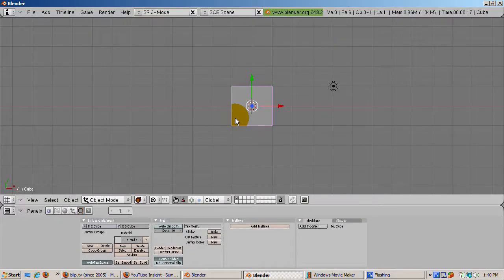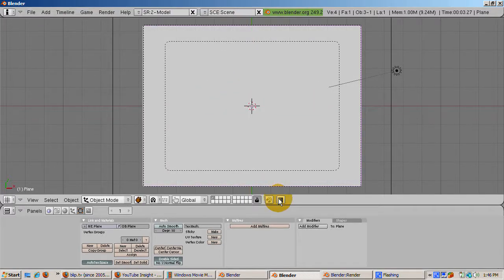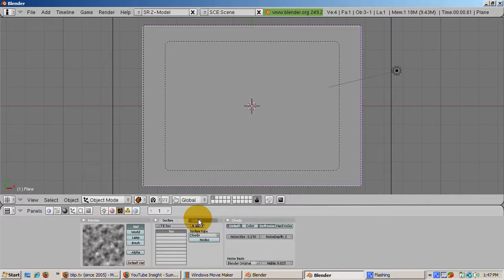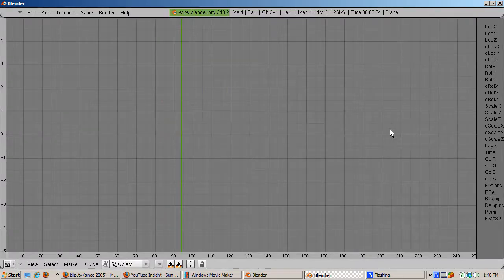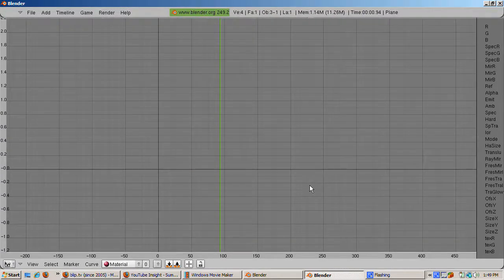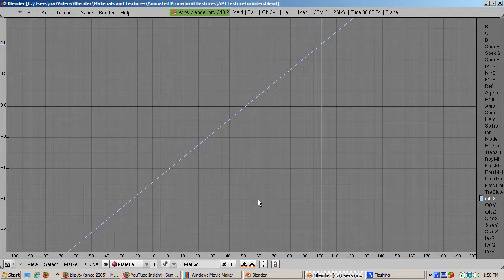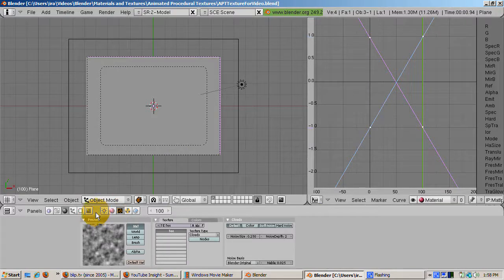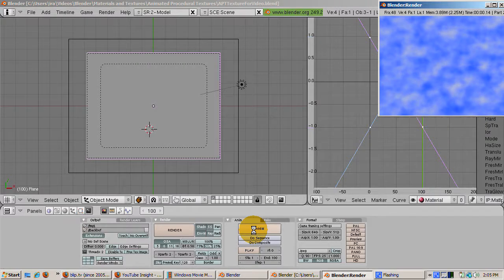Ira Krakow's Animated Procedural Textures Blender 2.49b Tutorial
My last tutorial demonstrated how to animate object location, using Insert Loc keyframes from the 3D window, manipulating curves in the IPO Curve Editor, as well as how to use IPO drivers and PyDrivers.  You might get the idea that location, rotation, and scale are the only things you can animate.  In fact, there are many other areas in which you can animate.  In this tutorial, I will show how to animate a procedural texture to create a wavelike or moving cloud effect.  This technique is based on the excellent series of tutorials by Colin Litster, If you really want to create a realistic ocean effect, make clouds float by realistically, make a flag wave, and so on, you should check out all of Colin's tutorials.  This techniques has become very popular in the Blender community.  Colin been a driving force in the Blender community for a long time.

Blender's textures come in two forms, procedural and image.  If you've worked with Blender for even a short time, you've probably encountered the Image texture, which is simply the projection of a 2D image into an object, such as a plane.  Image textures are non-procedural.  The image, what you see, is what you get.  Procedural textures are really little programs that you can tweak to get a particular special effect.  One of the most commonly used procedural texture is Clouds.  We're going to animate the Clouds procedural texture, projected onto a colorless, shadeless plane, to produce a wavelike effect.

You can download the blend file that I created, that you can use in your own projects and share freely.  You can find the link at my blog, where you can also read the script for my tutorial, as well as the scripts for all the tutorials I've published.